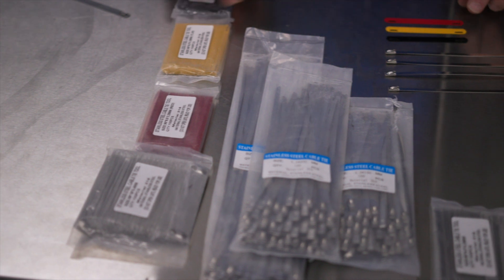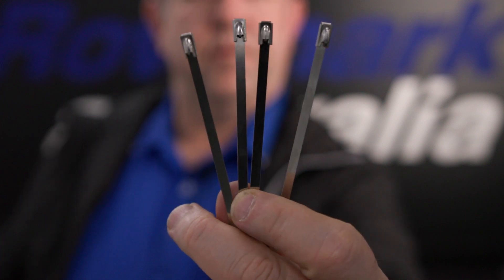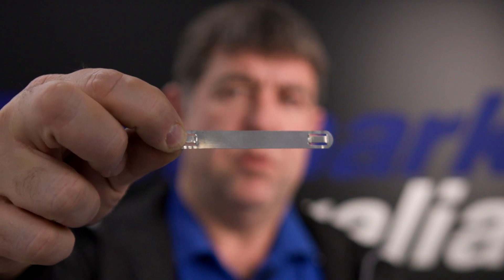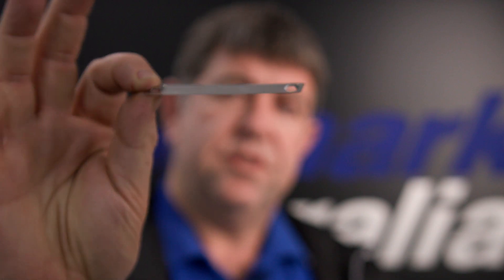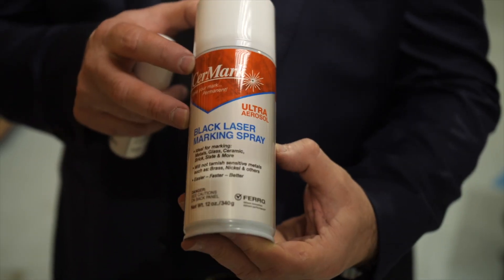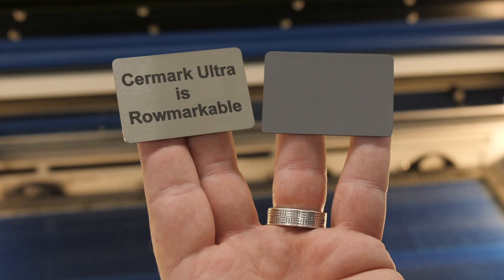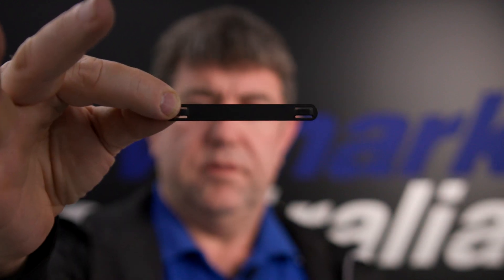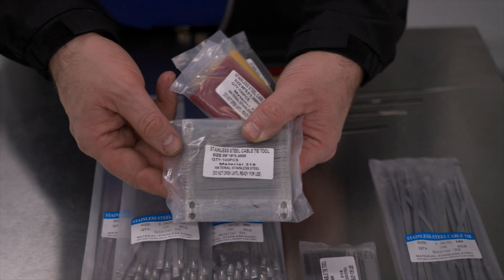Rowmark's Stainless Steel Laser Markers: create durable cable labelling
Rowmark's Stainless Steel Laser Markers provide a highly laserable product for creating durable cable labelling.

It's especially appealing for the mining industry, which needs clearly visible tagging in demanding conditions.

Because they're stainless steel, they can endure the toughest conditions without fading over time.

Call Rowmark Australia on 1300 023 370 for more information or visit rowmark.com.au for technical specifications.